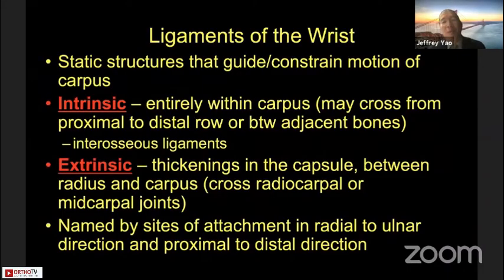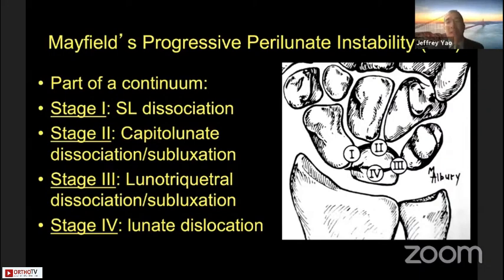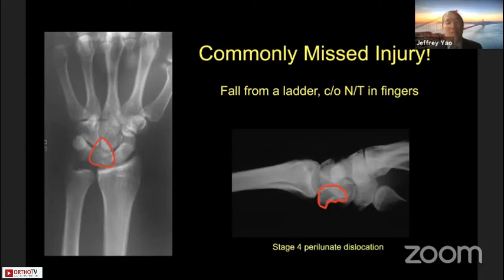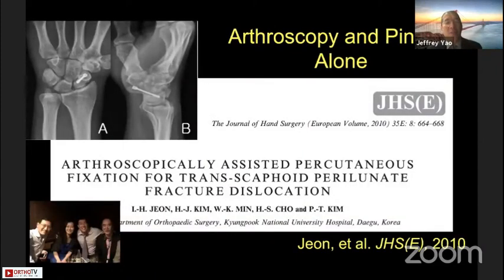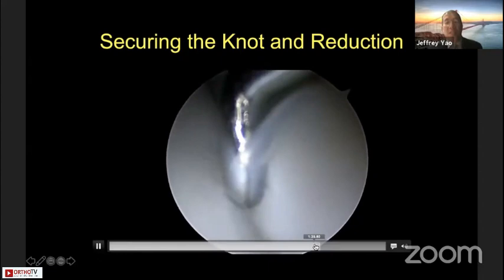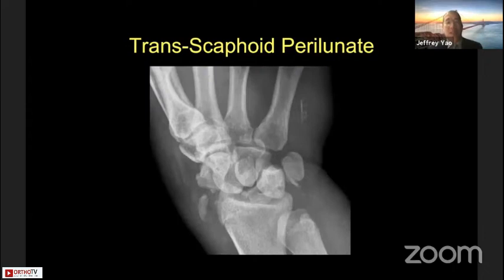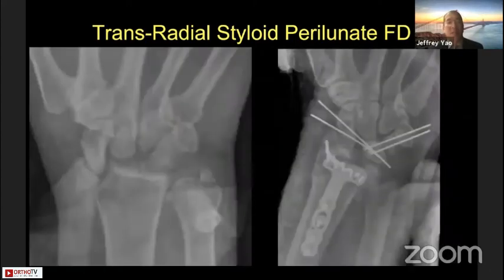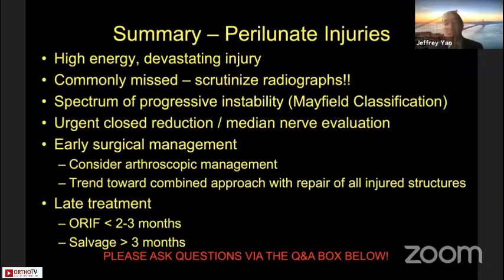Perilunate Injuries - Jefferey Yao